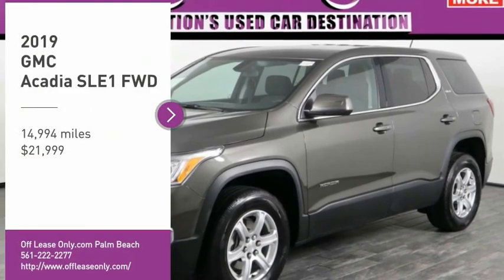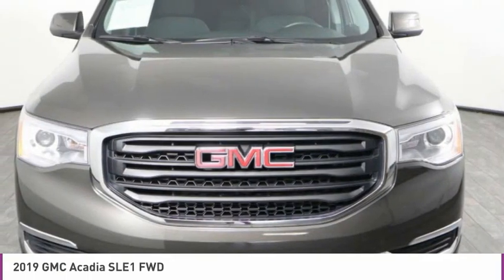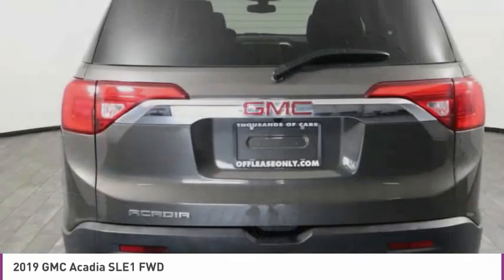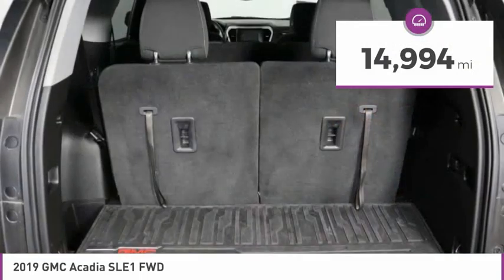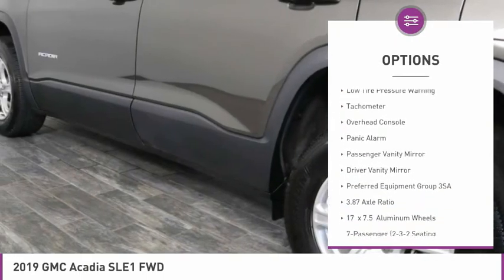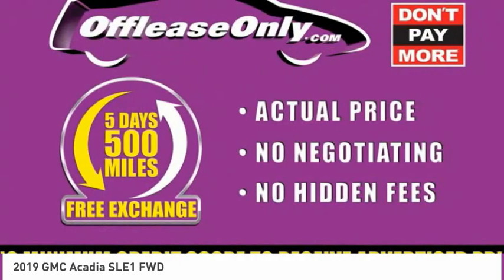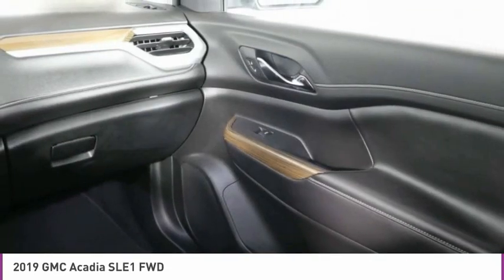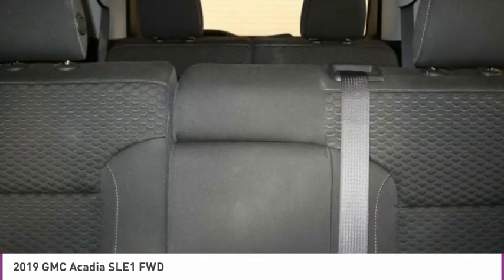2019 GMC Acadia C314426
2019 GMC ACADIA West Palm Beach, FL
Stock# C314426

*Tinted Glass | 3rd Row | Dual Climate Control | Touch Screen | Wood Trim | Back-up Camera |*

Save Thousands; Original Price was $34,865. Meet our smart looking One Owner 2019 GMC Acadia SLE-1 shown off in an attractive Smokey Quartz and see how it will meet and exceed your expectations! Powered by a proven 2.5 Liter 4 Cylinder that offers 193hp while paired with an innovative 6 Speed Automatic transmission with advanced stop/start technology. With this fantastic Front Wheel Drive, you will score near 26mpg on the open road and enjoy responsive handling with functionality that will help you take on your day with ease. Sleek and stylish, the contemporary crossover design of our SLE-1 exudes refinement with LED running lights and beautiful wheels.
With our SLE-1, enjoy a wealth of intuitive technologies including keyless ignition/entry, full power accessories, a driver information display, tri-zone automatic climate control, and a leather-wrapped tilt-and-telescoping steering wheel. Staying safely connected and in control is comfortable with Bluetooth, a prominent touchscreen, the IntelliLink infotainment system, available WiFi, and an incredible sound system with available satellite radio, Apple CarPlay, and Android Auto.
GMC offers advanced safety feature like a color rearview camera, antilock brakes, stability and traction control, airbags, OnStar emergency telematics and even a system that reminds the driver to check the back seats for passengers before leaving. Give your family the security, performance, and comfort that only come from owning an Acadia!